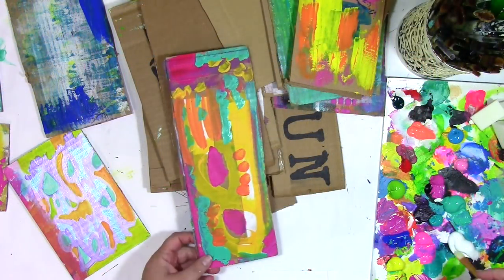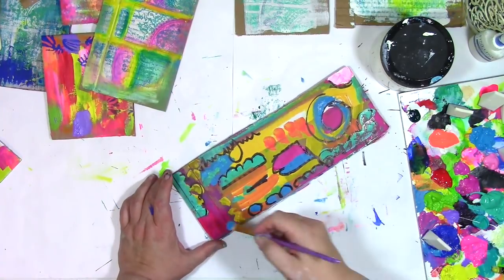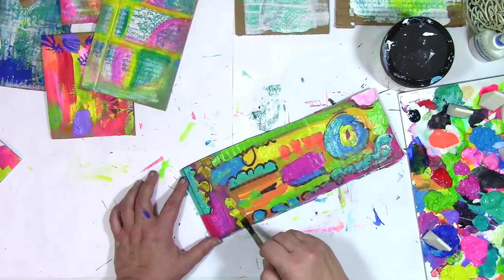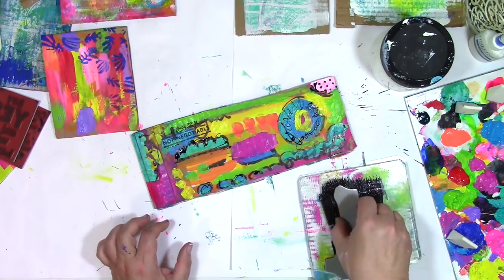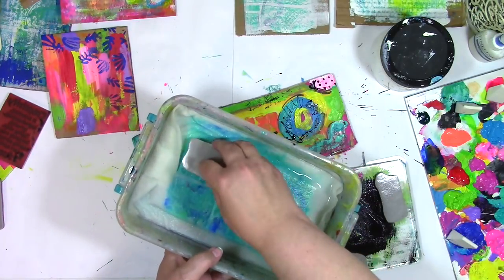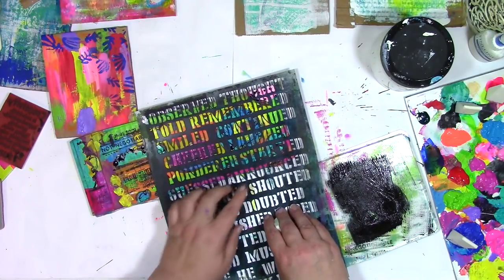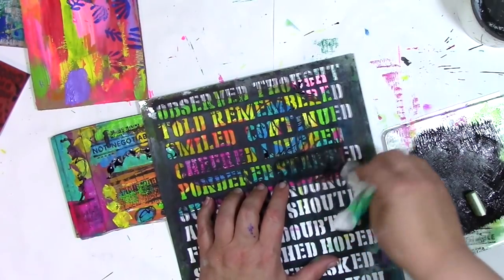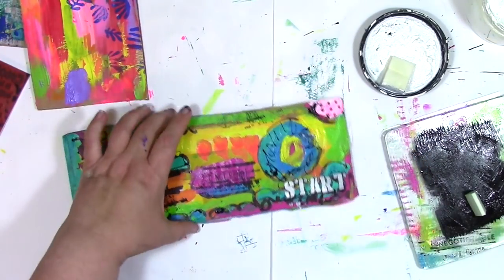Ditch the Stress of the Day with Art Play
There are only 2 things you need to shake off the stress of adulthood through art play - something to art on and something to art with.  It can be any supplies you have on hand.  I'm using cardboard for my stress busting play.  Full supply list on the blog post You'll see me using a gel plate for using paint with Seth Apter rubber stamps, and how to clean them easily, how to deal with a stenciling OOPS, and more.

Want more ways to play?  Join the fun in my free workshop, Permission to Play